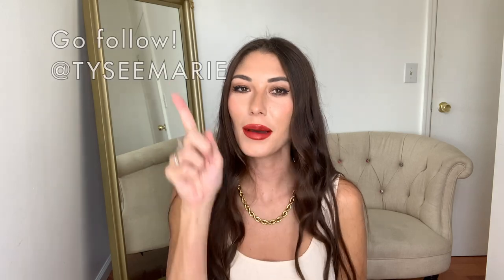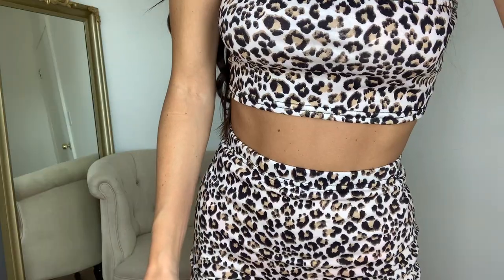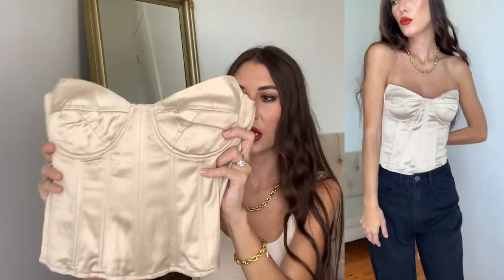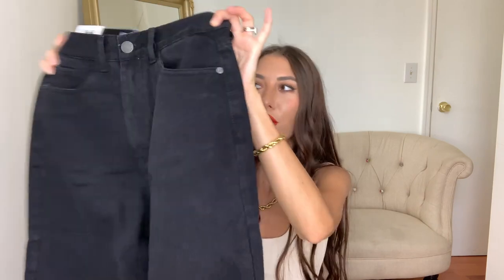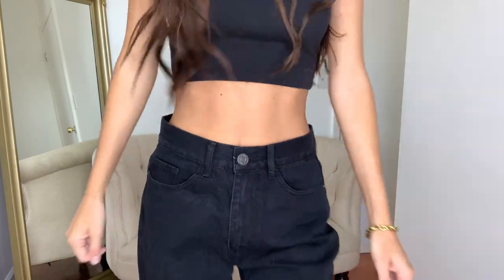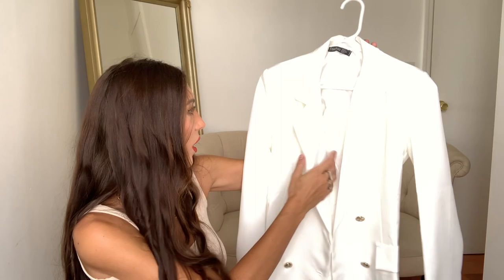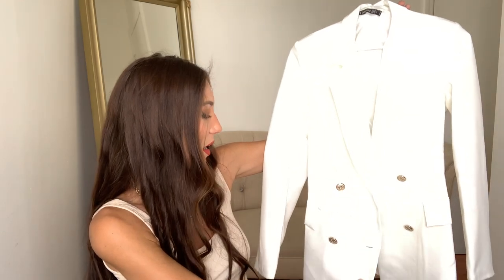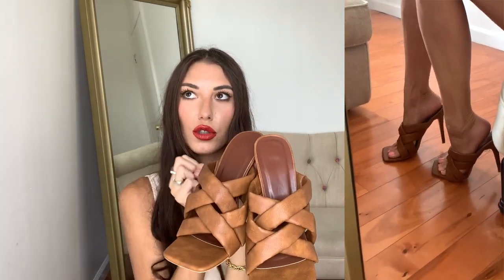BOOHOO TRY ON HAUL 2020- Transitioning into Fall With Cute Coord Sets, Denim & Blazers (Basics)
Here are all of the links to the pieces as always:
- Animal Print Bandeau Skirt Set:
- Tall Boyfriend Black Jeans:
-Champagne Corset:
(Also other colors)
- Stone Woven Mules:

Love,
Tysee